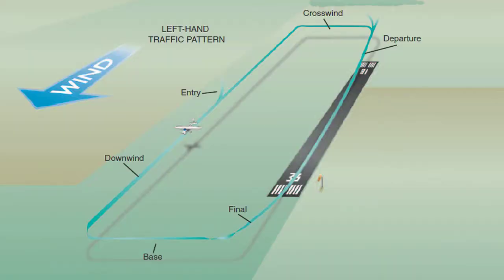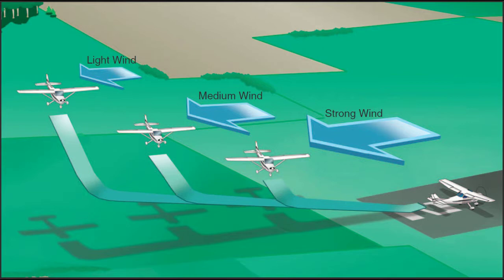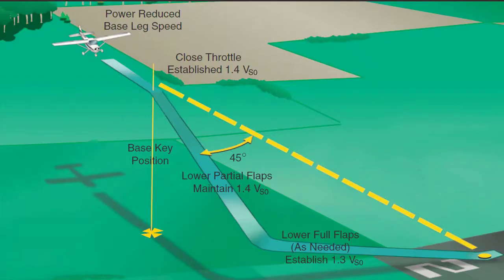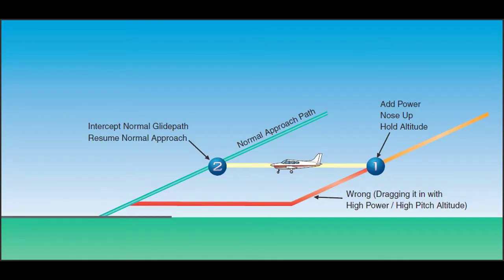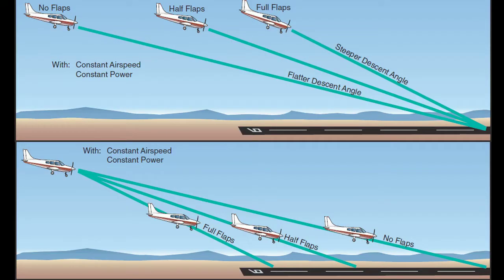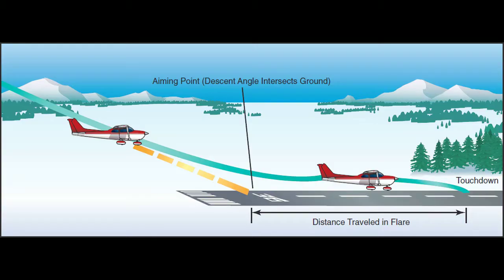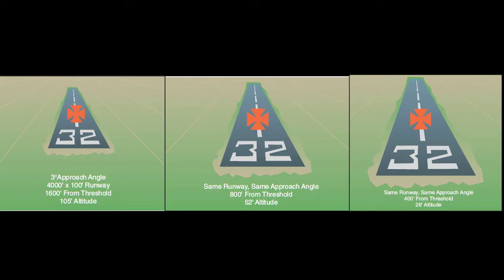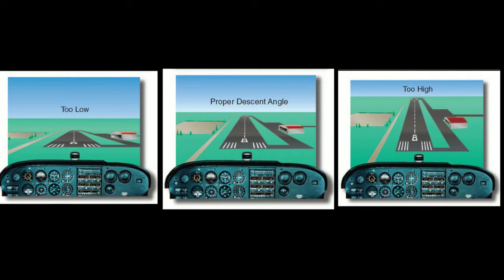Learning to Fly: Landing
I'm making a series of videos that discuss the basics of flying an airplane. In this video I'm discussing the most basic aspect of flying- controlling the aircraft.

Written/Produced/Directed by Caroline Lasersohn